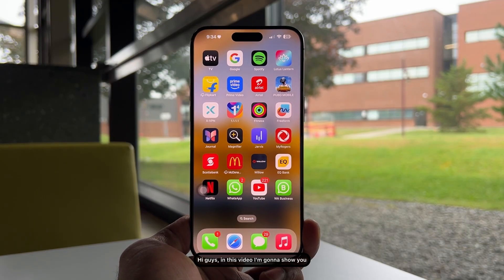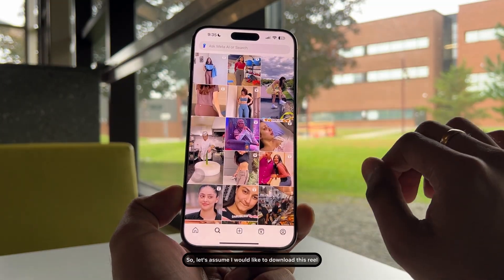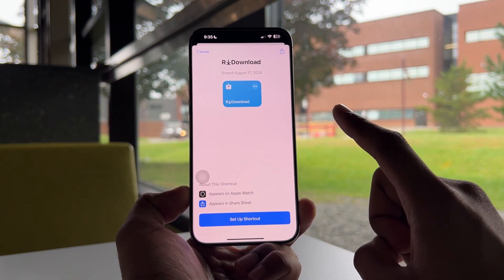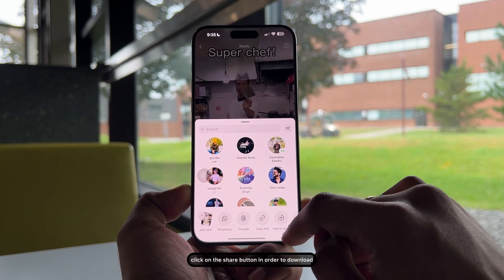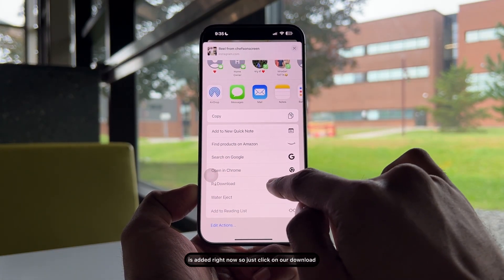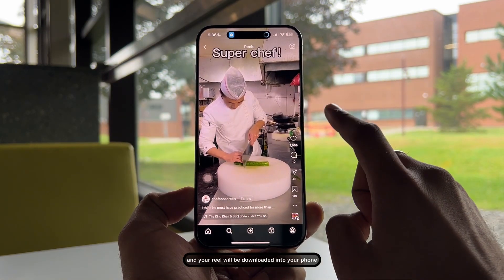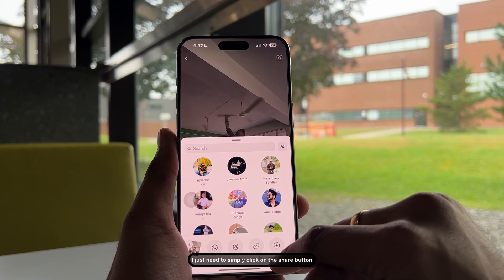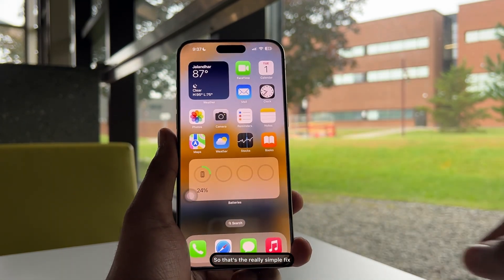Download Reels in 1 Click in iPhone (Easy Tutorial)